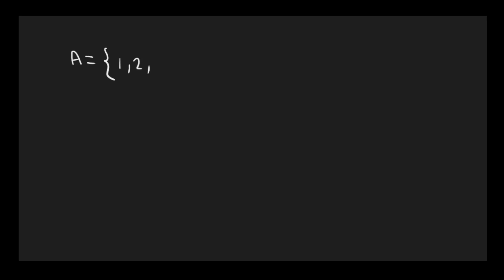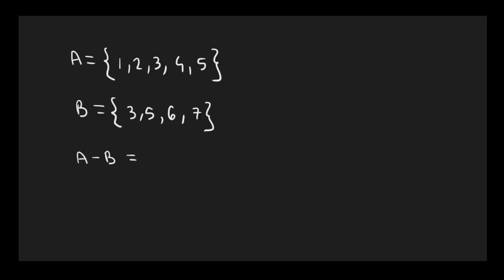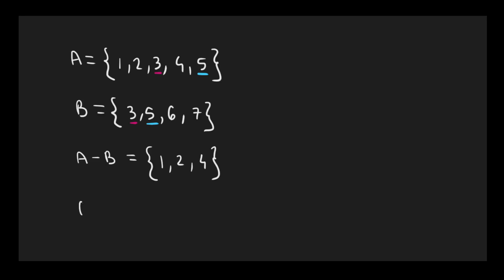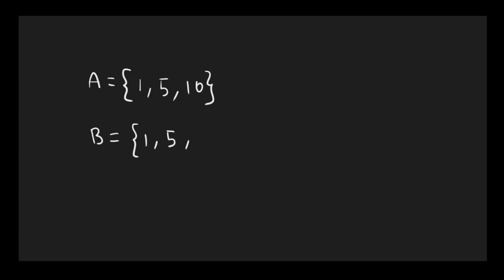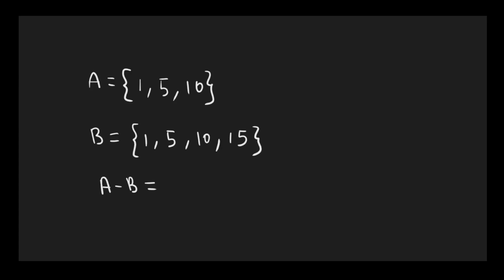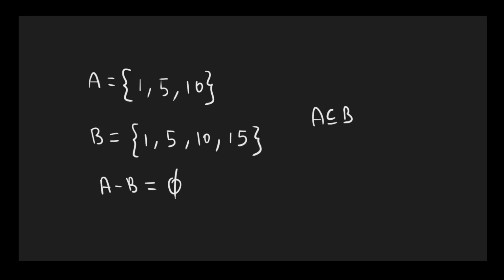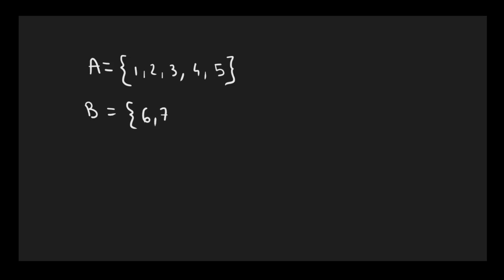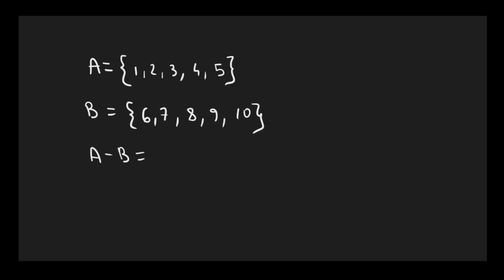Sets - Difference of Two Sets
This video provides a basic introduction to the difference between two sets, through a series of practical examples and simple definitions.